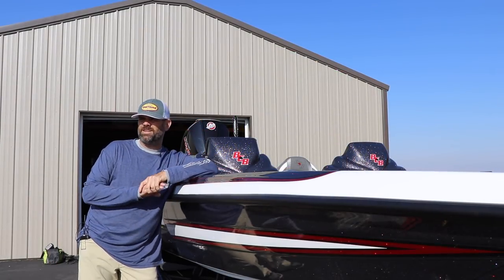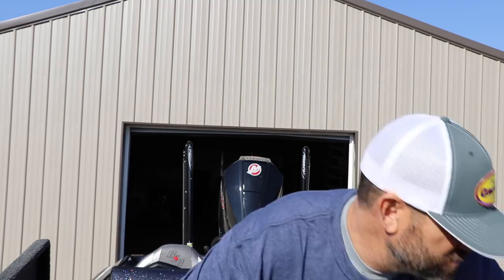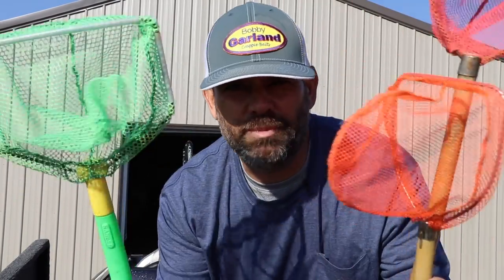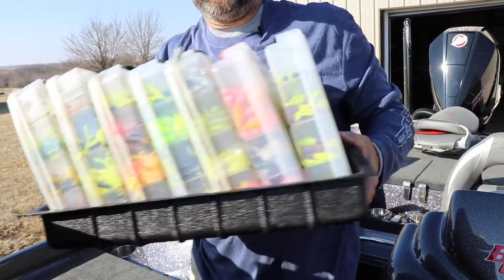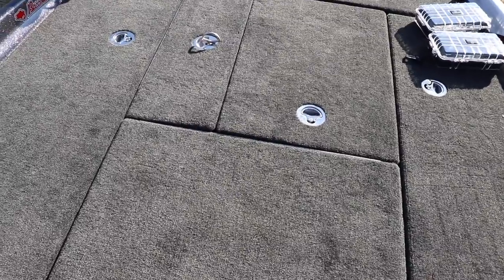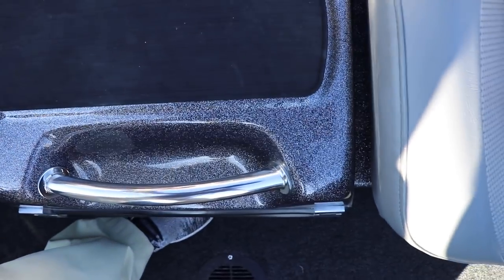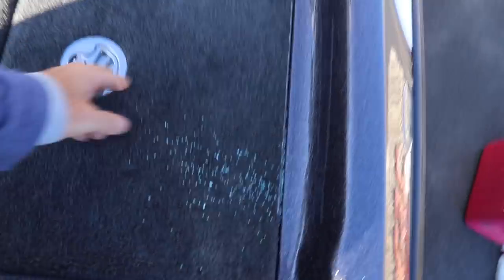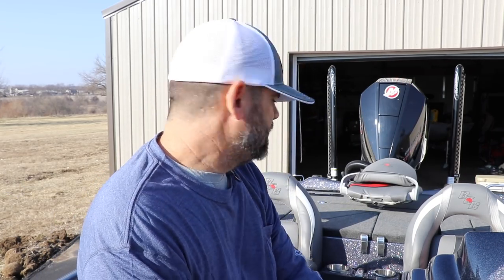Boat Preparation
Walking through all of the items we store in our boat on a daily basis.